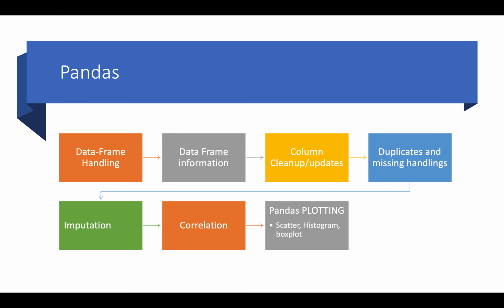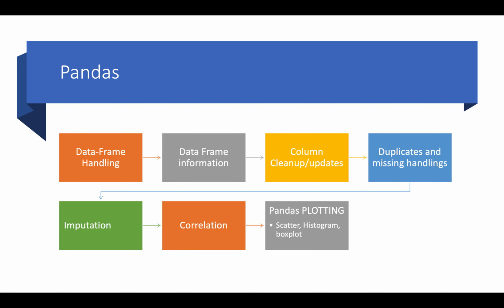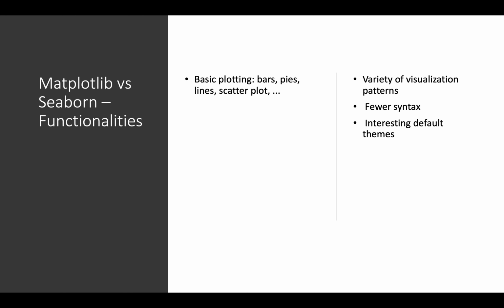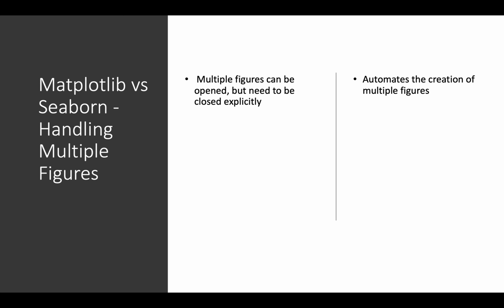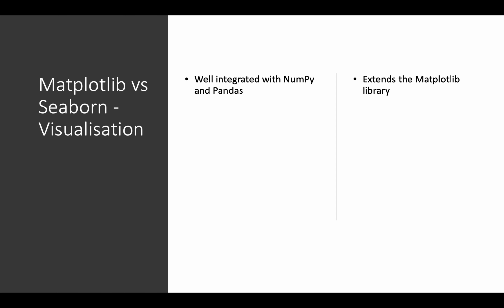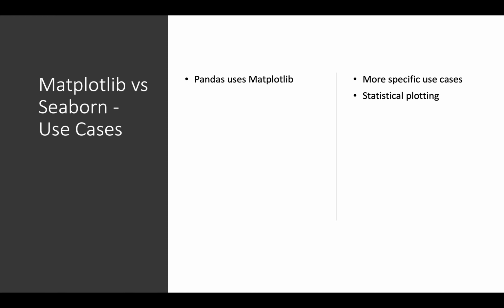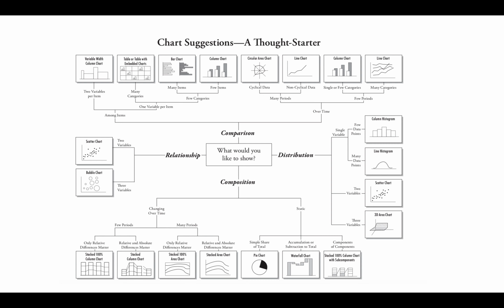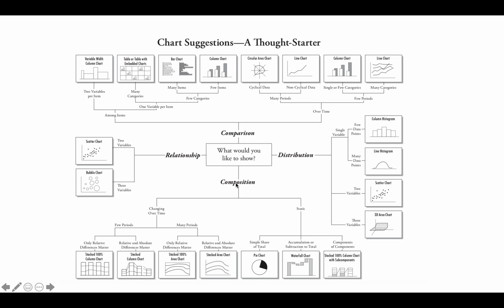Introduction to Data Science - Python Libraries